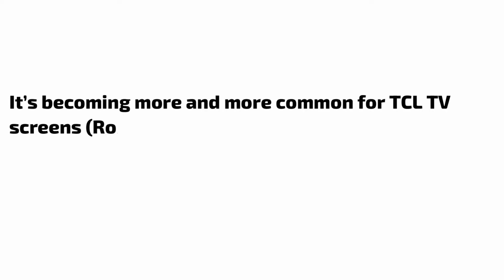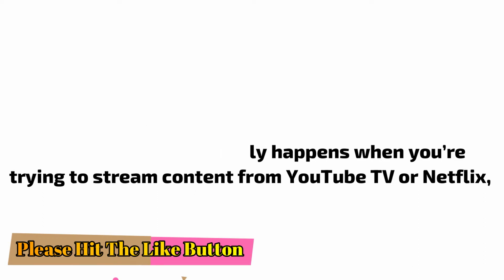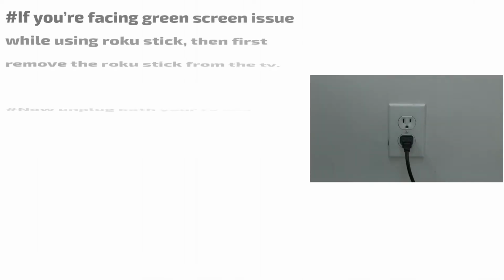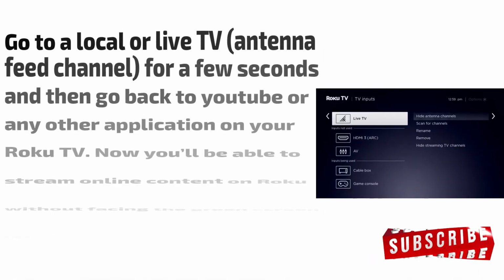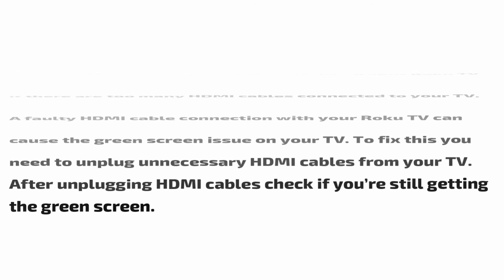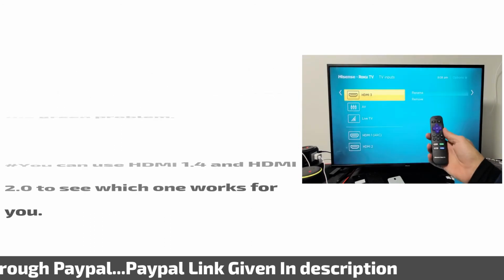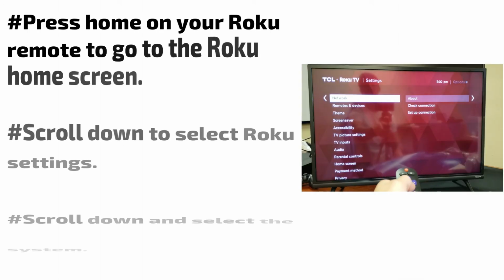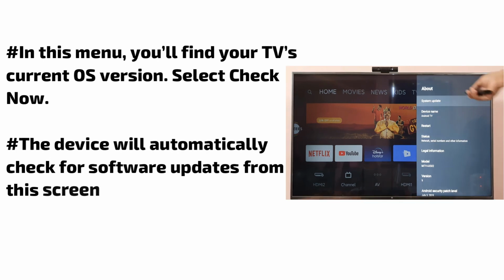How To Fix TCL Roku TV Green Screen | Tcl Roku TV Green Screen of Death - Fix it Now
1. Unplug your TV from the power socket for 30-60 seconds.
2. After 30-60 seconds plug in your TV and turn it on.
3. When your TV starts open the youtube app to check If you’re still getting the green screen issue on your TV.

How To Fix TCL Roku TV Green Screen, tcl tv green screen hdmi,